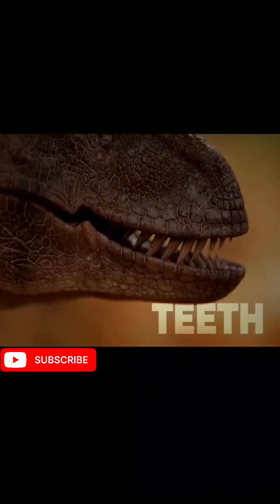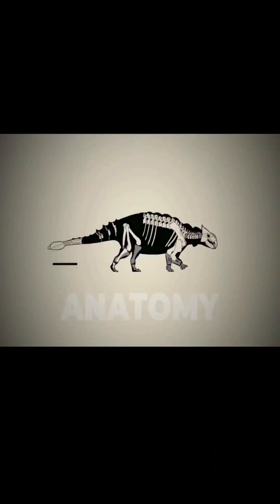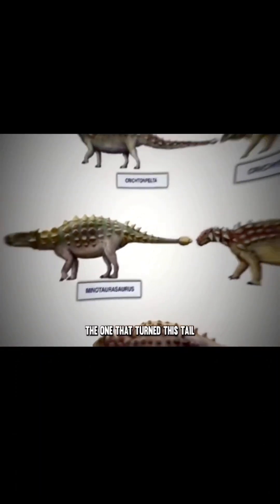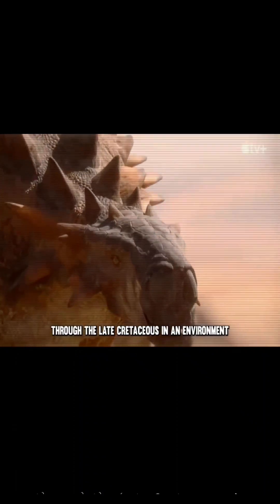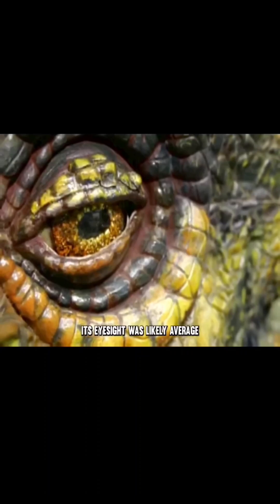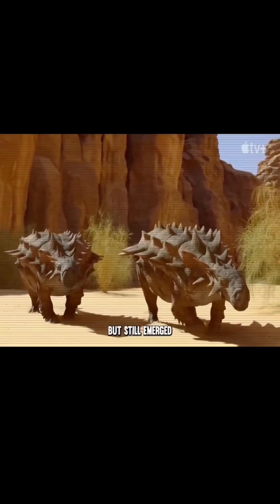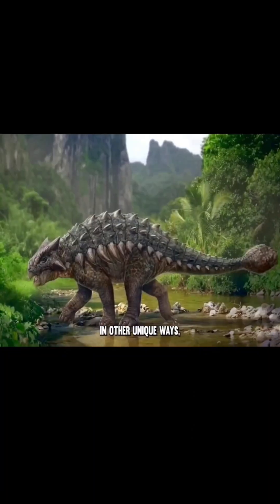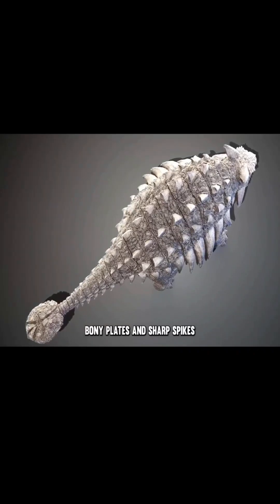The only tail where evolution went evil#shorts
Prehistoric dinosaur weapons were weird. Extinct creatures that evolved weapons were mostly predators, like Allosaurus or Torvosaurus. The Ankylosaur family  and ankylosaurus evolved unique weapons of their own, Tail club . Something that made even the boldest carnivores think twice. On paper, Ankylosaurus didn't have much going for it, but still, it emerged as one of the most successful and dangerous herbivores ever known.

At the end of its heavily armored body was a tail club formed from huge osteoderms fused into an oval-shaped knob, in other words a huge and incredibly dense bit of bone at the end of its tail.

Paleontologist Victoria Arbour, who has extensively studied ankylosaur anatomy, explains that without a reinforced structure, a powerful tail swing could tear muscles or dislocate bones. But Ankylosaurus didn’t have that problem. Its tail was a perfectly engineered weapon,  capable of shattering bone or crippling even the largest predators with a single, well-placed strike.

some of its relatives evolved even weirder and potentially deadlier variations. Anodontosaurus, Dyoplosaurus, Tarchiaare just a few to mention.We really hope you enjoy this video.